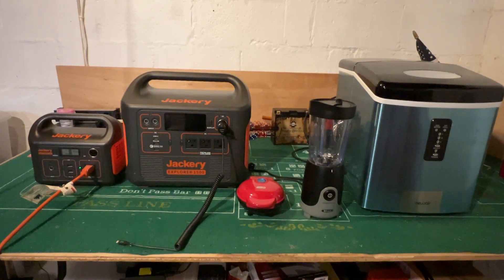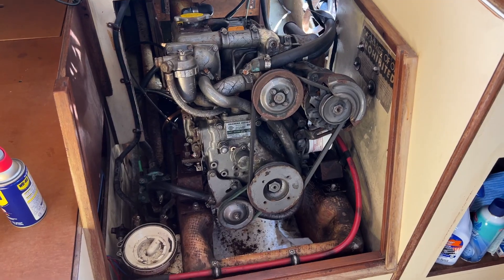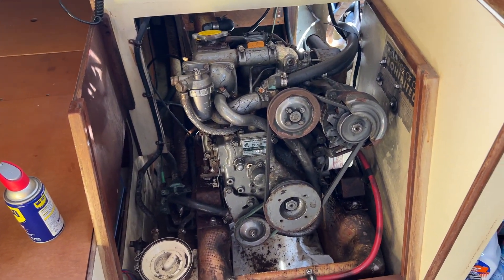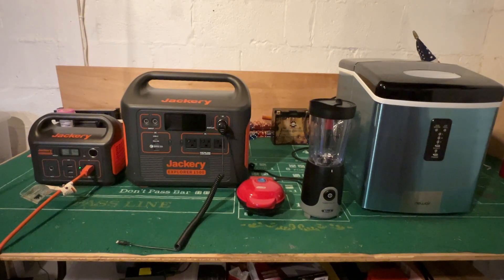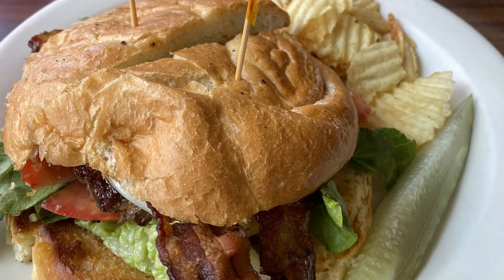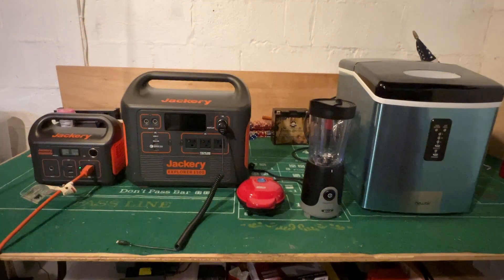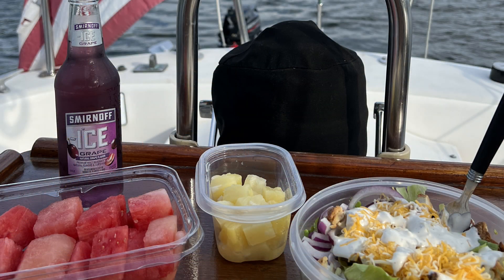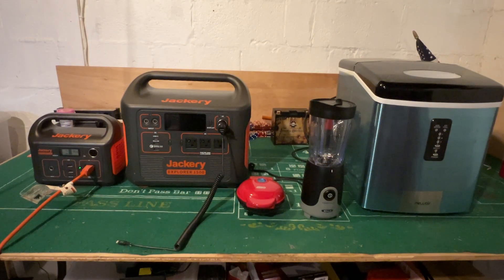What can you run on a Jackery 1500?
This is my  review of my 1st season running the Jackery 1500. I talk about all the stuff I have been running off this solar powered generator.
Air fryer
Portable Shop vac
Crock Pot
Mini Griddle
28 Gallon Ice Maker
Walmart Box Fan